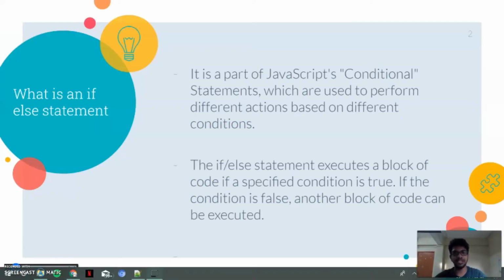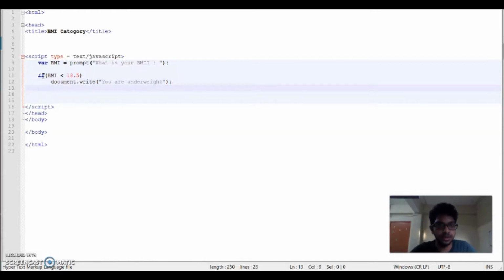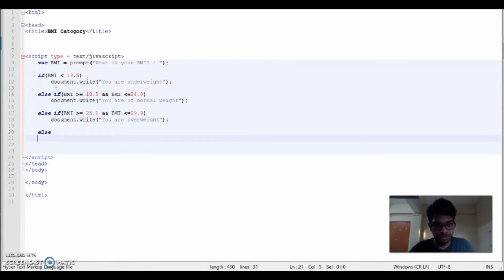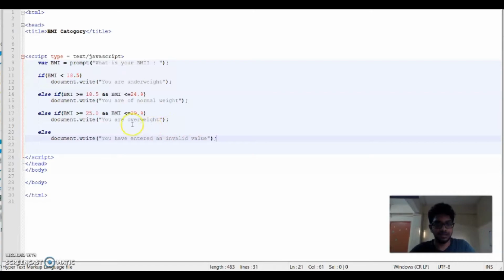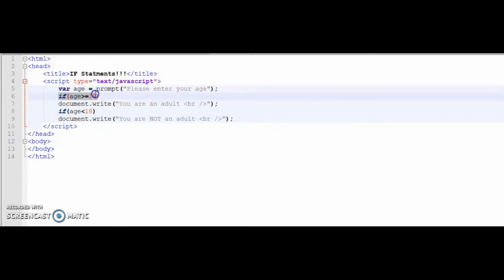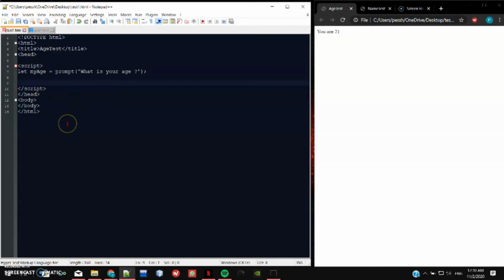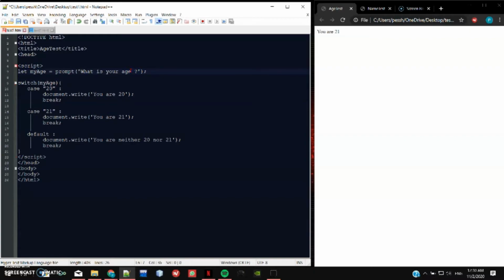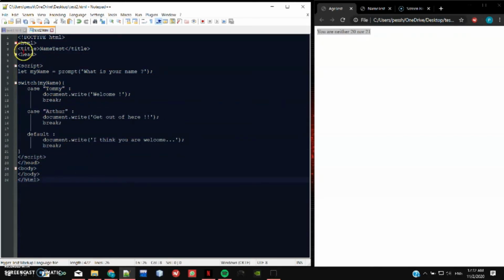HTML Tutorial: What is an If Else & Switch Case Statement?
Here is a brief explanation and tutorial on what is and how to use an if else & switch case statement in your HTML code.

Prepared by:
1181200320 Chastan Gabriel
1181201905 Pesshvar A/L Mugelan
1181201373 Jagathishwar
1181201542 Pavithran